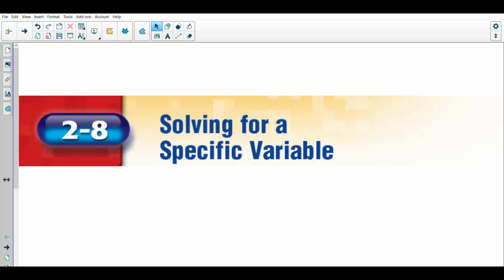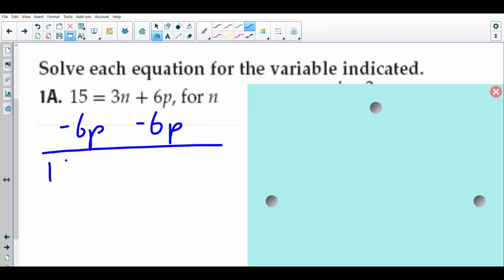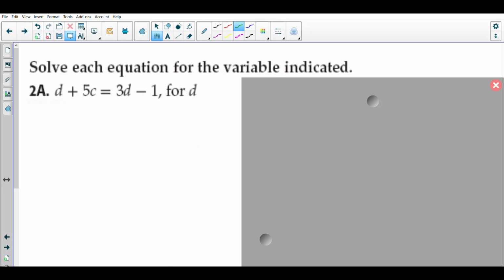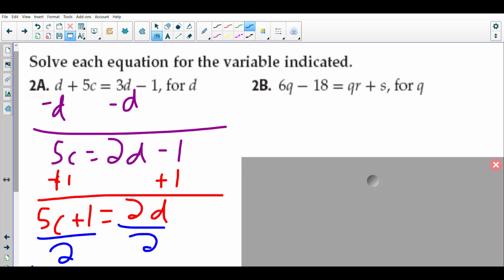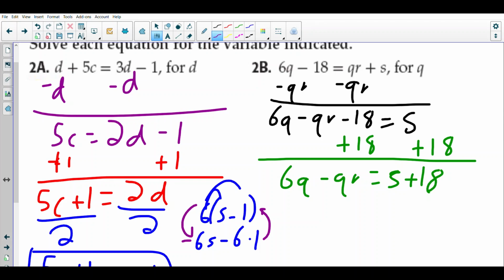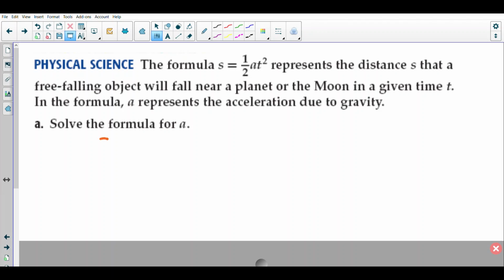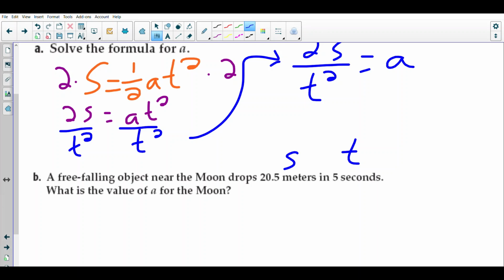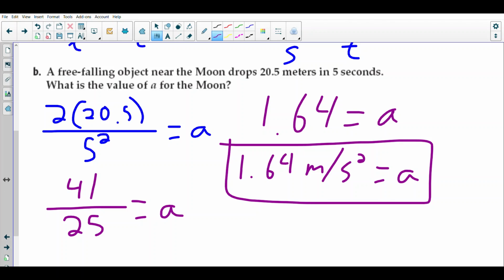Sect 2-8 Solving for a Specific Variable